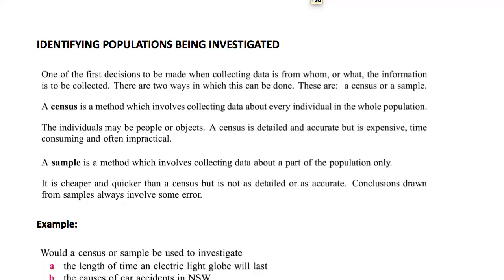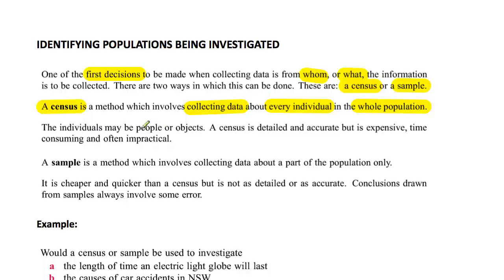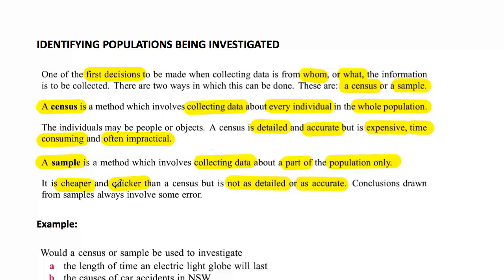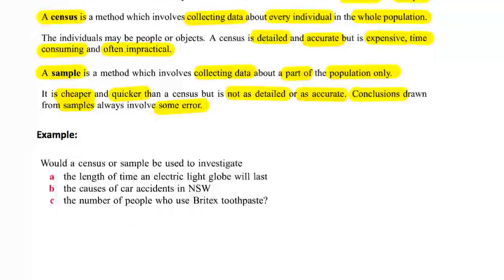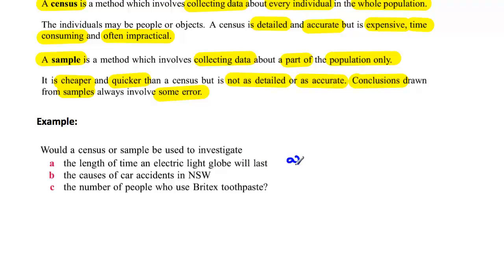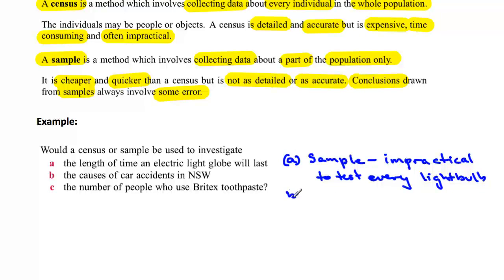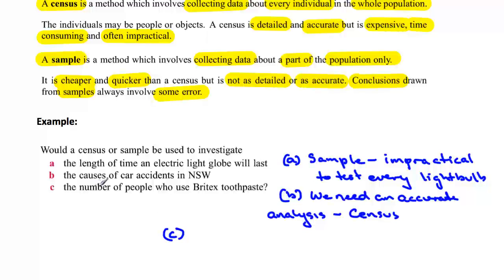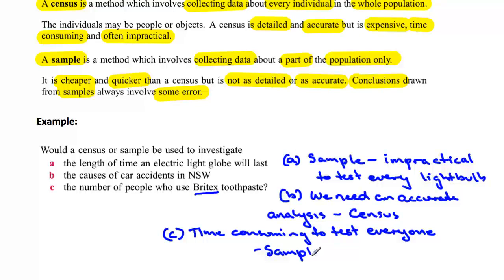Lesson 3 Part 1 Populations and Samples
This lesson looks at the differences between a population and a sample when collecting data.